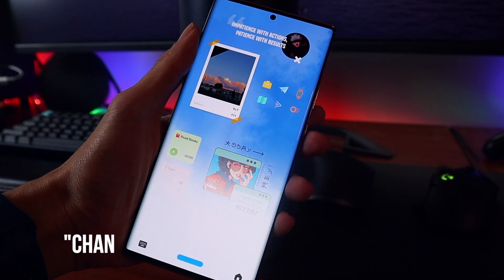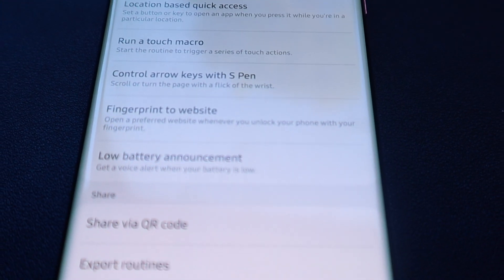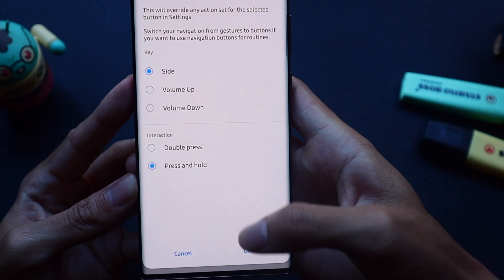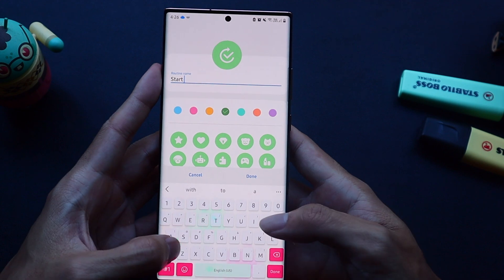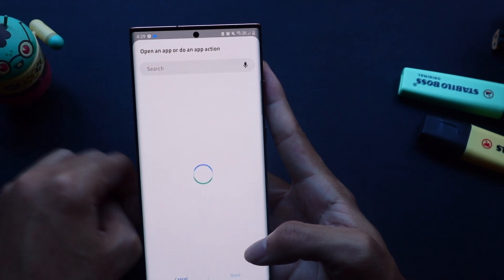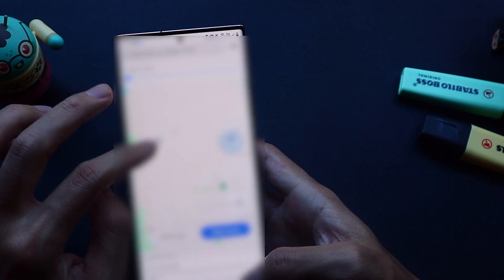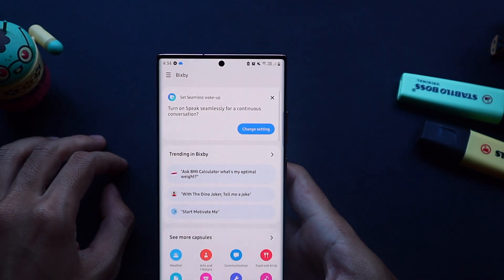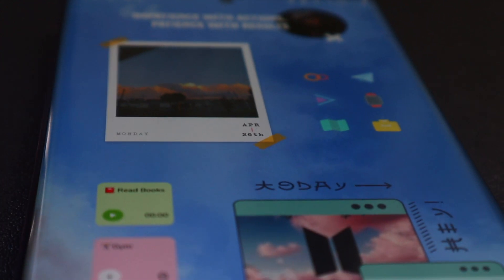Bixby Routines Plus - Useful Routines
Samsung released a new Good Lock Module: Bixby Routines+! Here are some powerful and productive ways to better utilize the update to bring the best and useful Bixby routines that are actually helpful and practical :3